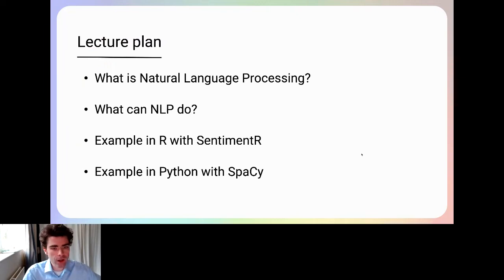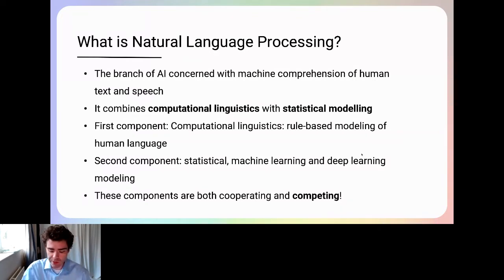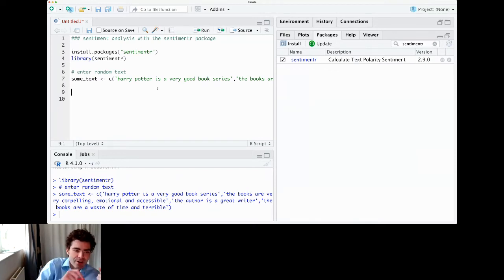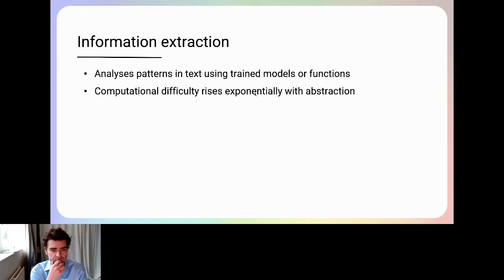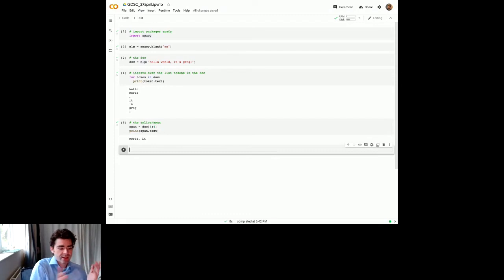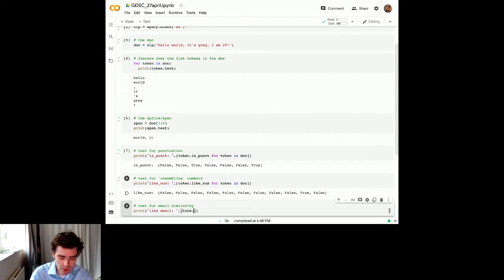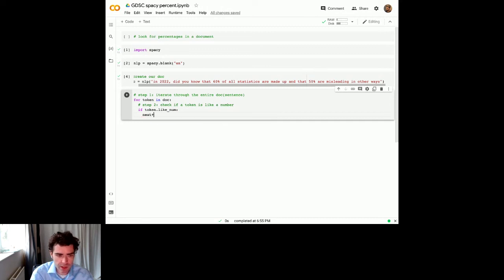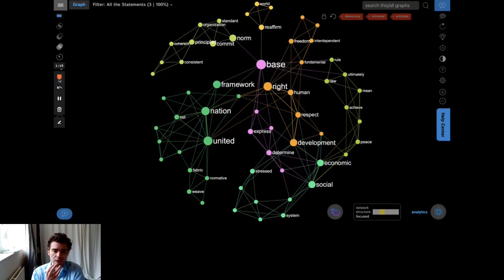Natural Language Processing Crash Course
Natural language processing (NLP) uses machine learning to reveal the structure and meaning of text. With natural language processing applications, organizations can analyze text and extract information about people, places, and events to better understand social media sentiment and customer conversations.